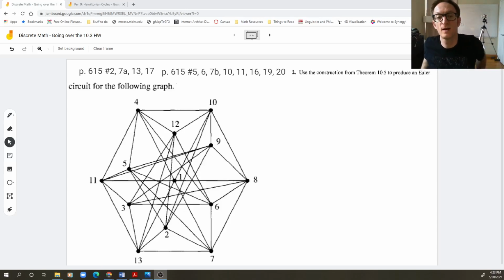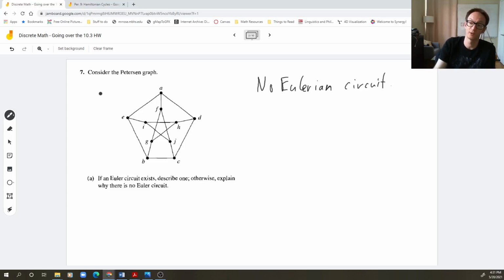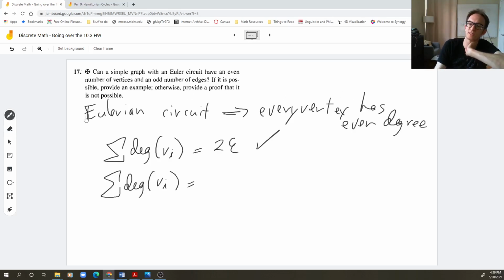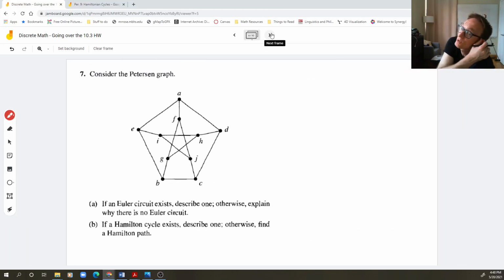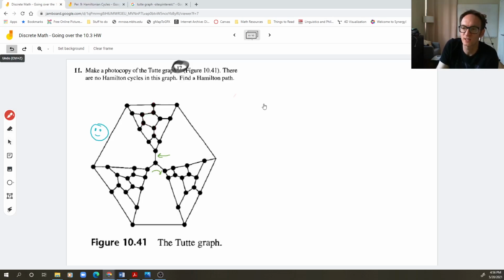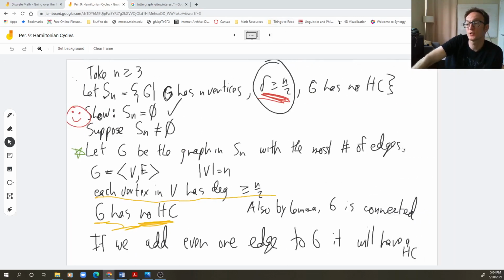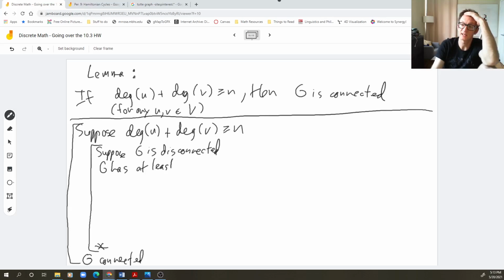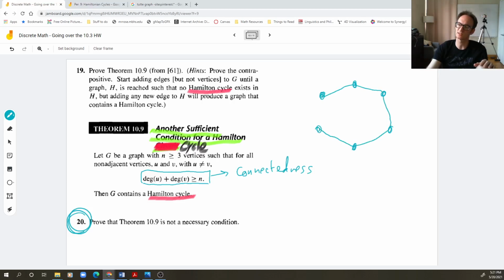Discrete Math - Going over the 10.3 HW on Graph Theory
Discrete Math - Rose - MBHS - Blair - Going over the 10.3 HW on Graph Theory - p. 615 #2, 7a, 13, 17 [on Eulerian Circuits] & p. 615 #5, 6, 7b, 10, 11, 16, 19, 20 [on Hamiltonian Cycles] - 05/20/2021